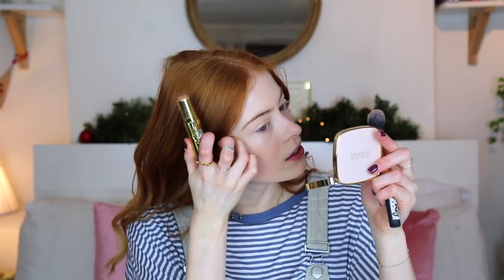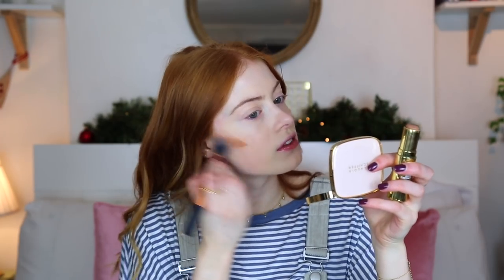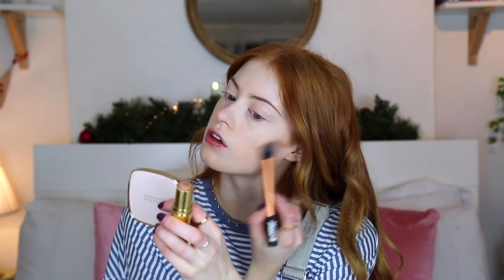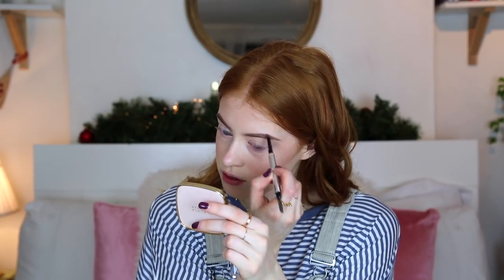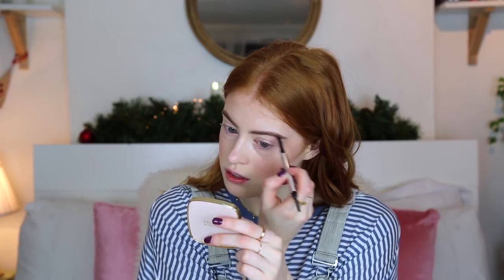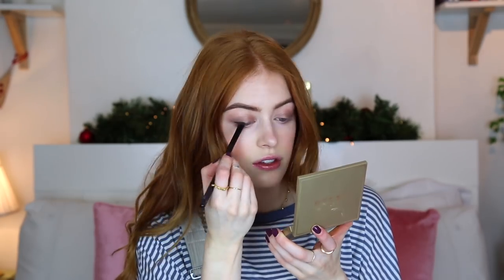EVERYDAY MAKEUP FOR WINTER | MsRosieBea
- - - PRODUCTS USED - - -
Georgio Armani Power Fabric Foundation - 02
Collection Lasting Perfection Concealer - 01
Benefit Hoola Quick Contour Stick
Nars Multiple - Portofino
Claudia Schiffer Illuminator - 15
Soap & Glory Extreme Plump Sexy Mother Pucker
Trish McEvoy Eyeshadow Stick - Topaz
Still Eyes Are The Window Eyeshadow Palette - Black
Too Face Better Than Sex Mascara
Trish McEvoy Lipstick - Pink Nude

Wearing:
T-shirt - H&M
Dungarees - Zara

- - - FAQ - - -

A - Missoma

A - Yes

- - - TECHNICAL INFO - - -